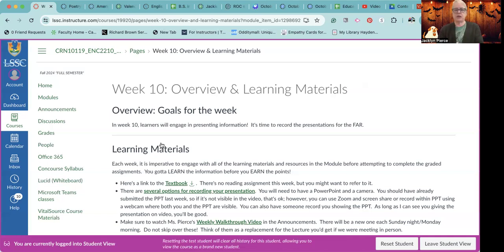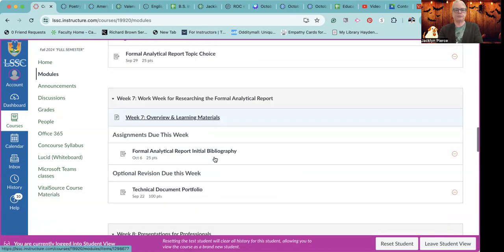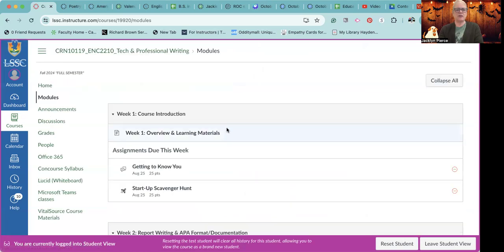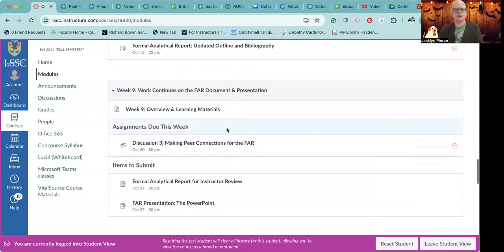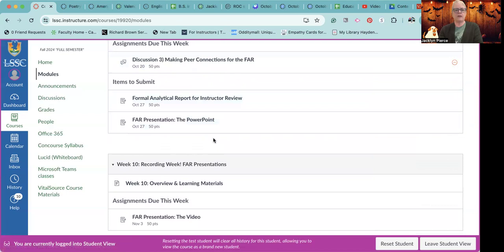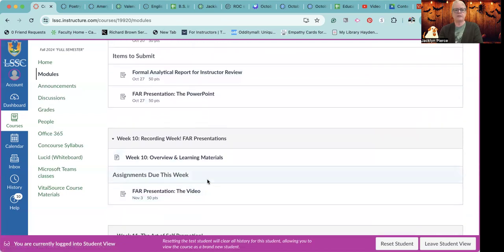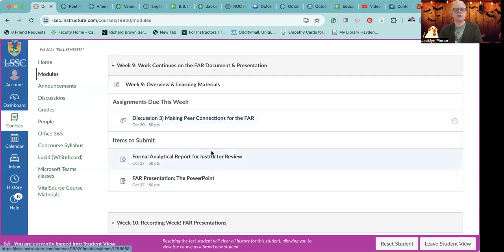ENC2210 WW10 Fall 2024 copy